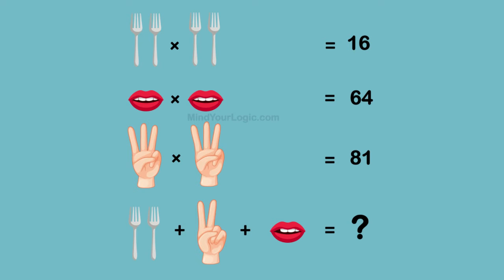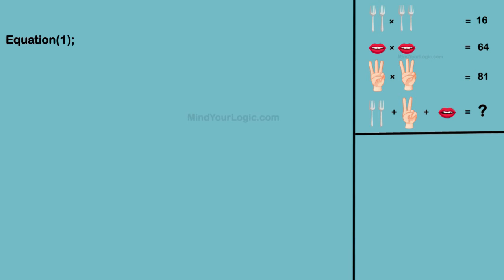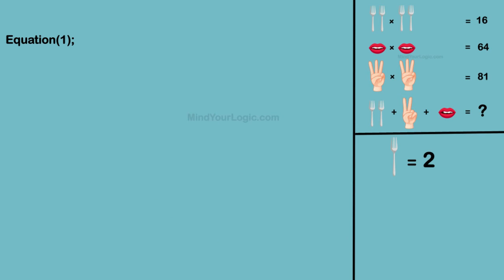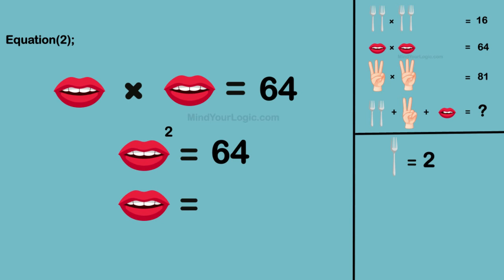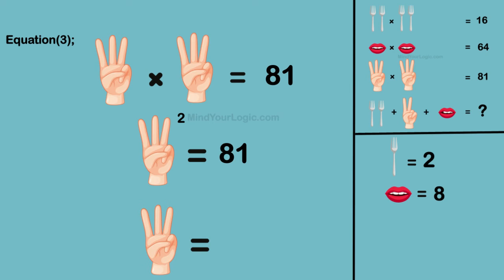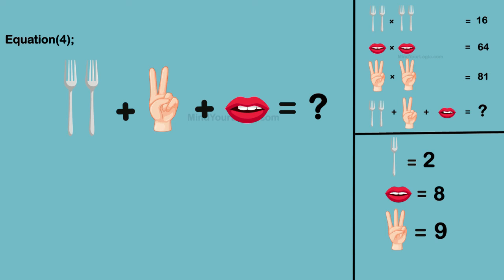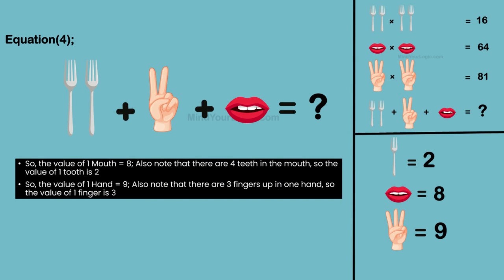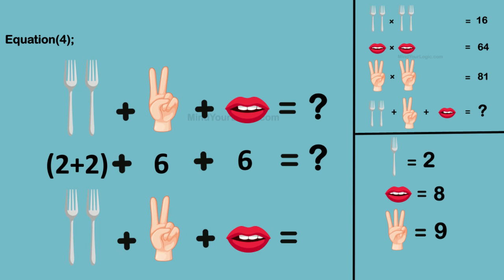Fork Mouth Hand Puzzle | with Answer – Math Brain Teaser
Here is the math brain teaser for you, in which fork, mouth & hand with fingers is given in the terms of linear equations. You need to do a deep analysis & understand the dynamics of each equation, & find the individual values which will help in decoding the final puzzle.